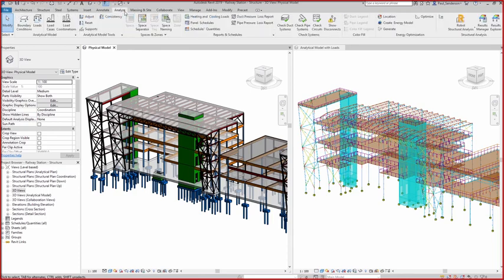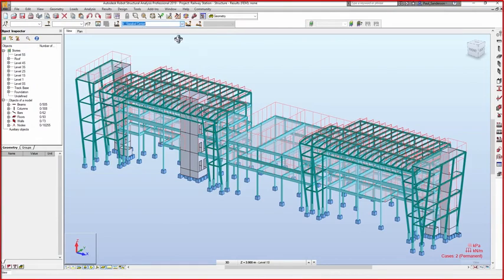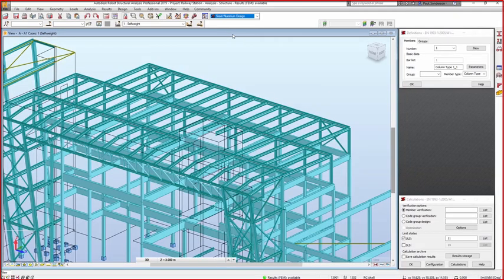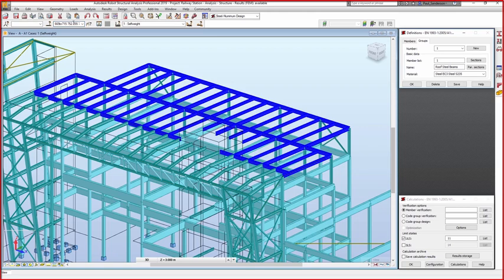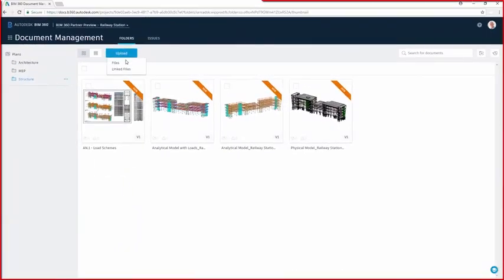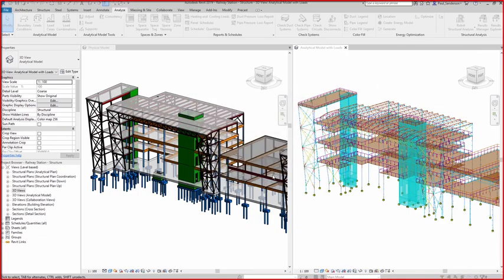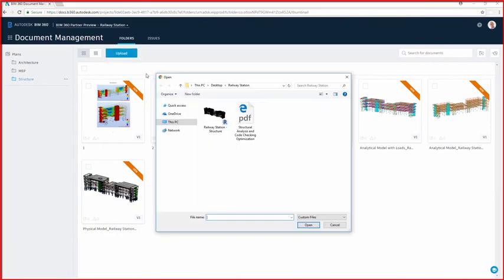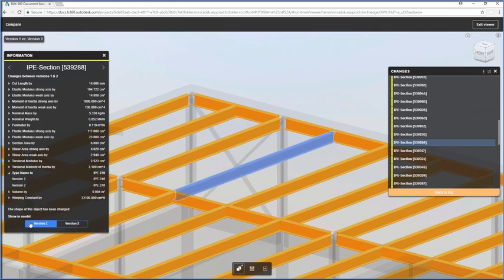Autodesk Revit + Robot Structure Analysis + BIM Collaborate Pro İş Akışı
Yapısal tasarımları kodlamak ve optimize etmek için BIM tabanlı araçları kullanın. Modelinizi proje ekibine yayınlayın, birlikte yönetin ve gözden geçirin.​